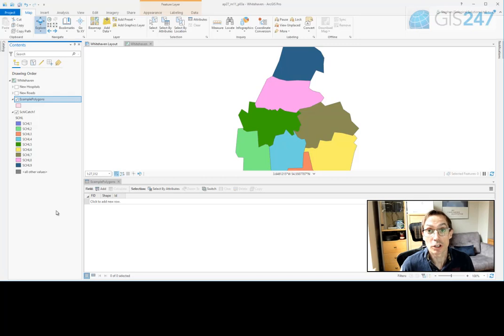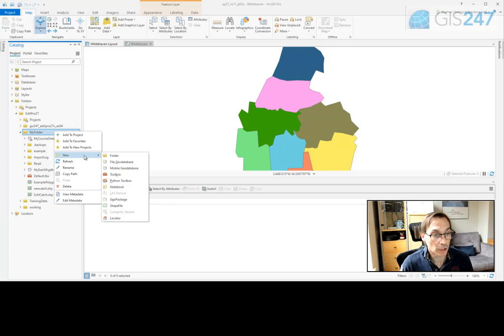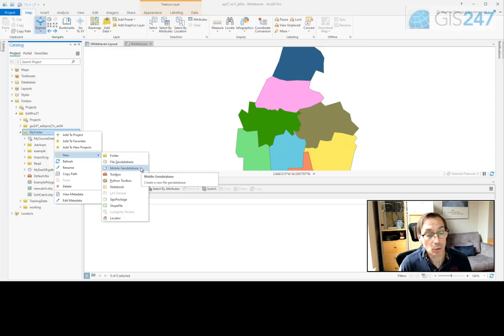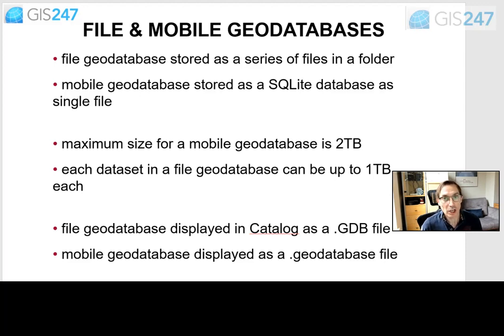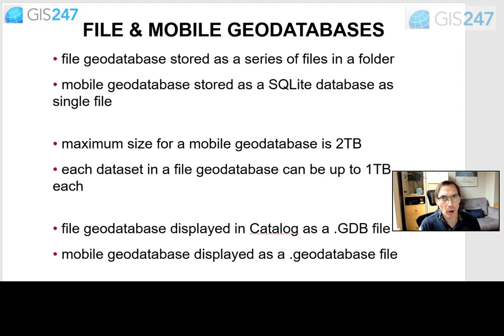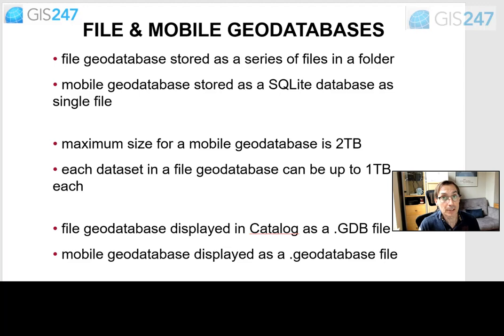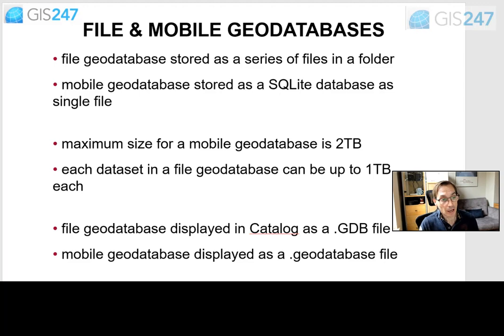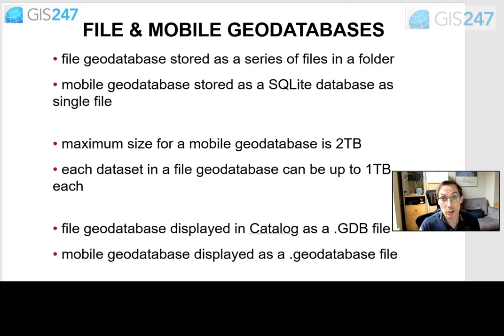Editing with ArcGIS Pro - File & Mobile Geodatabase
This short video is taken from our Editing with ArcGIS Pro course. There is over 5 hours of content specifically on editing for those wishing to gain comprehensive editing skills and knowledge to ensure their data is clean and connected. The full course is available at GIS247.
This course is FREE to licenced account holders.